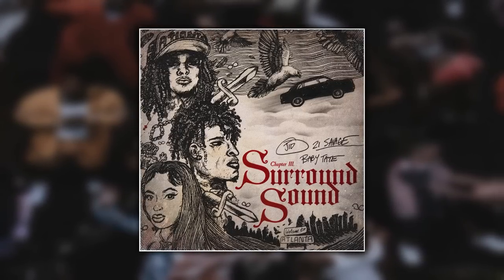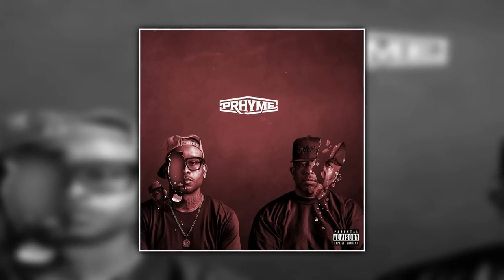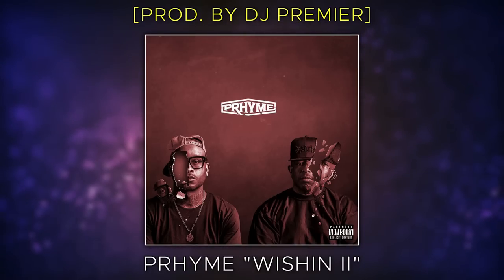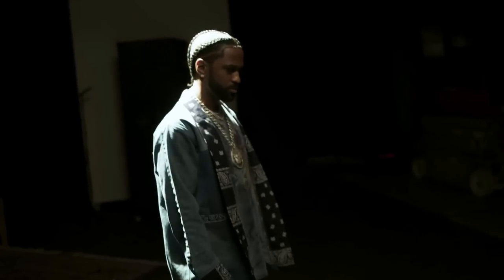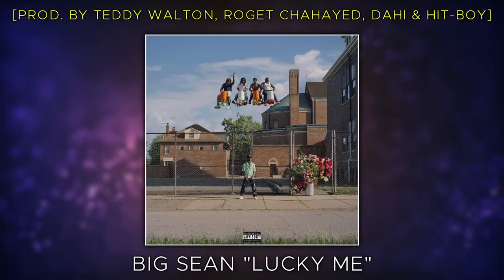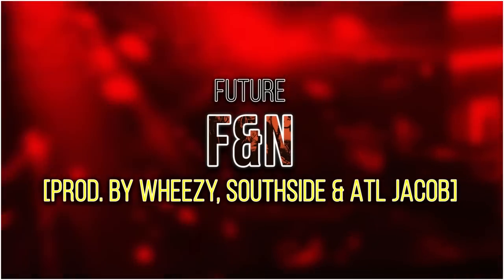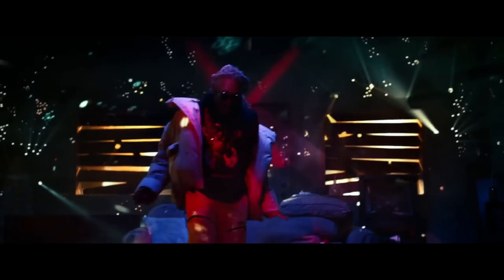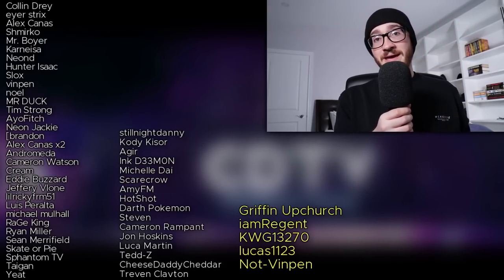The HARDEST Beat Switches In Rap Songs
When it's done well, nothing hits quite like a beat switch in a rap song. While this isn't a comprehensive list of every single one that I love, here I'm gonna share some of my favourite examples of hip hop beat switches with you guys from producers such as DJ Premier, ATL Jacob, Christo, DJ Scheme, Kal Banx and many many more. Enjoy!

Timestamps:
Intro - 0:00
JID "Surround Sound" - 0:55
Denzel Curry "Walkin" - 2:05
PRhyme "Wishin/Wishin II" - 3:26
Roddy Ricch "Intro" - 4:42
Meek Mill "Dreams and Nightmares" - 5:41
Trippie Redd "Supernatural" - 6:42
Baby Keem "STATS" - 7:40
Big Sean "Lucky Me" - 8:45
Paris "Bush Killa" - 10:01
Travis Scott "STARGAZING" - 10:54
Rich Brian "Slow Down Turbo" - 11:52
Future "F&N" - 13:59
Kendrick Lamar "m.A.A.d city" - 14:54
Outro - 16:19

RAP 2023/HIP HOP 2023